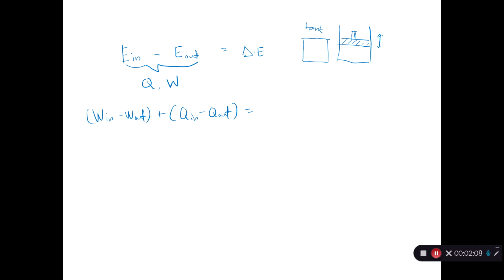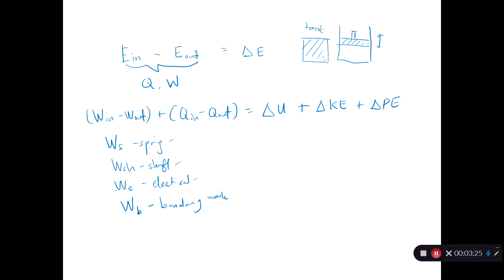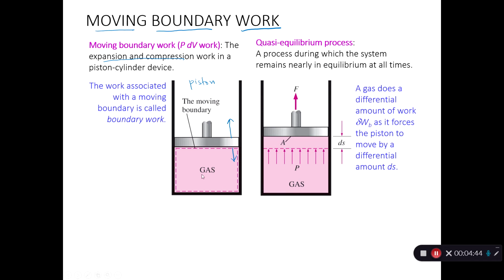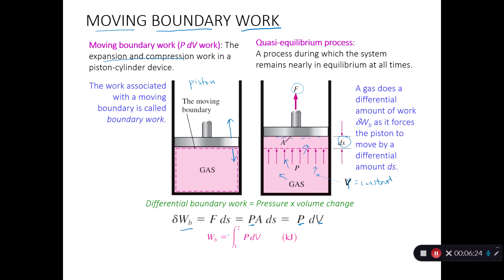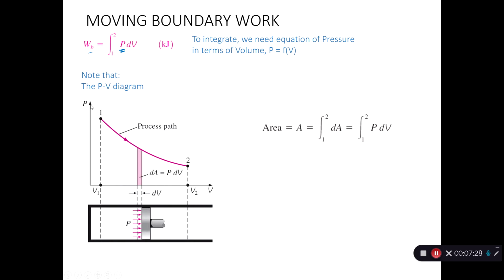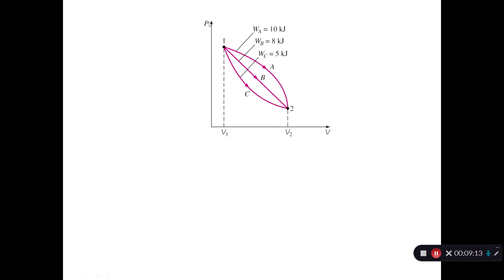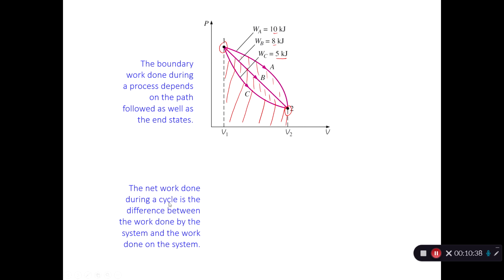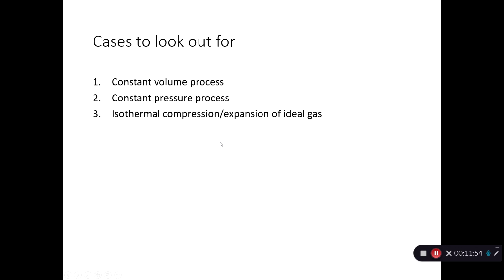Thermodynamics - Chapter 4 - Boundary Work Intro